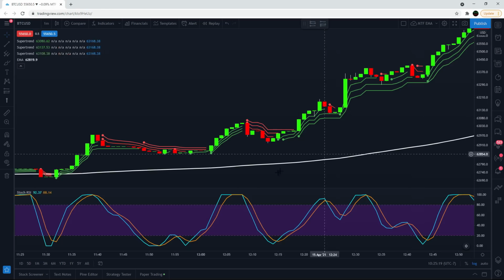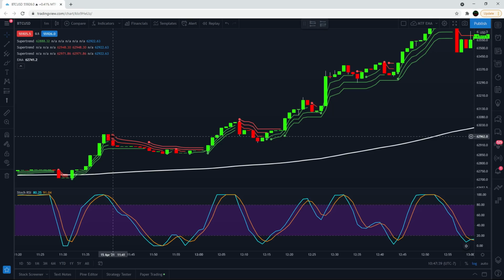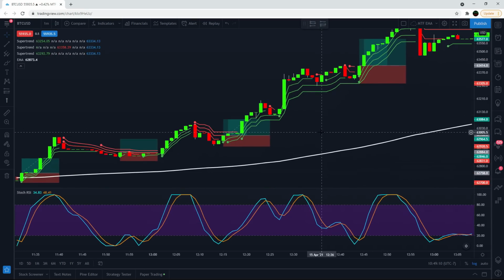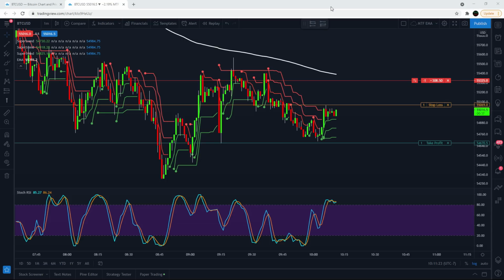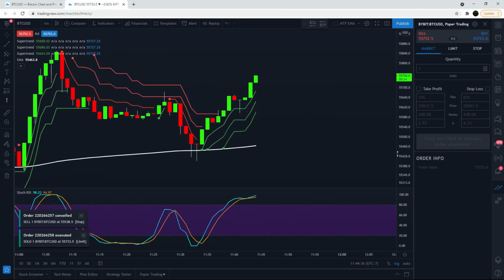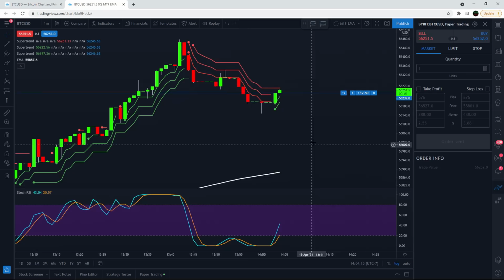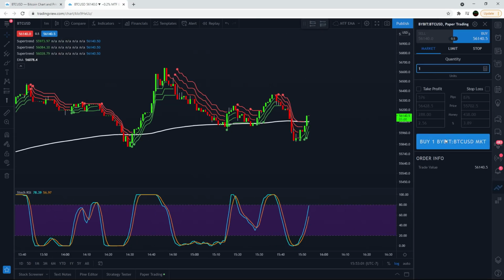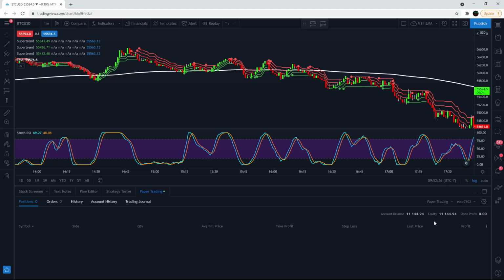I Traded Bitcoin For 8 Hours Straight On The 1 Minute Chart - CRAZY RESULTS